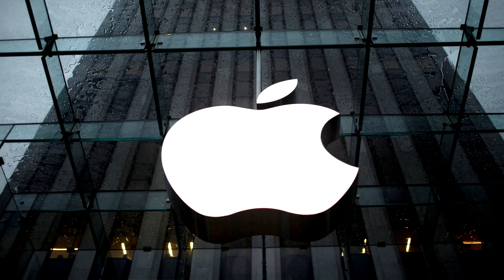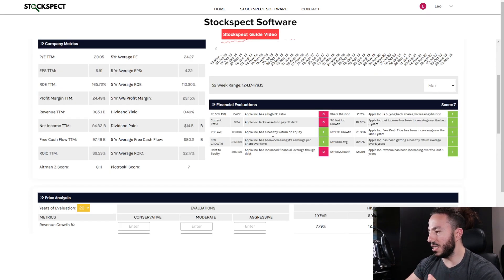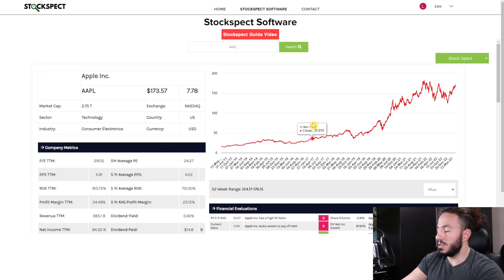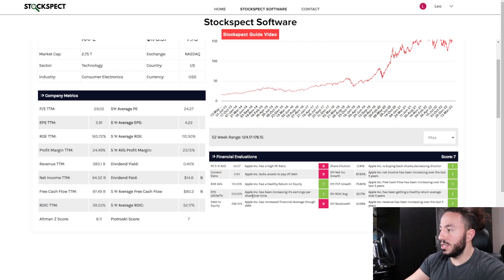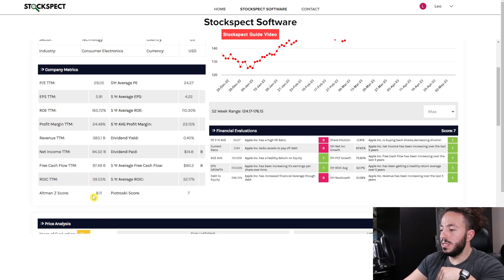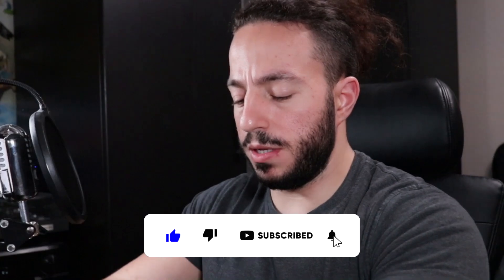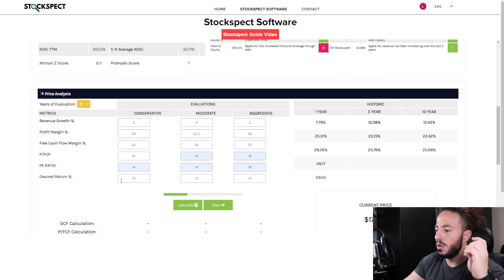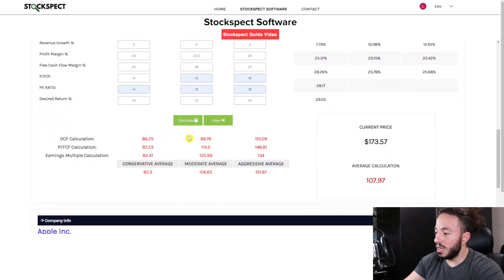When to buy AAPL stock | Apple Stock Analysis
when to buy aapl